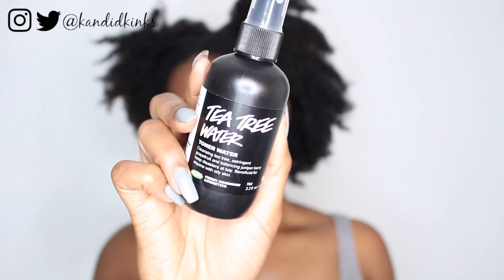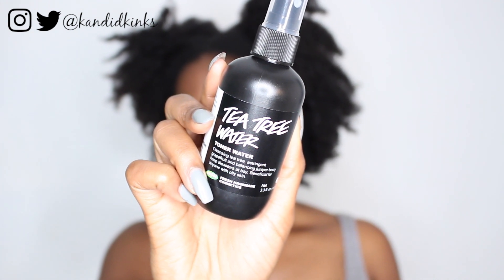SKIN CARE ROUTINE FOR OILY ACNE PRONE SKIN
Is you checking for me?!